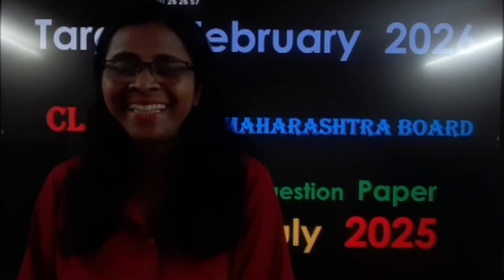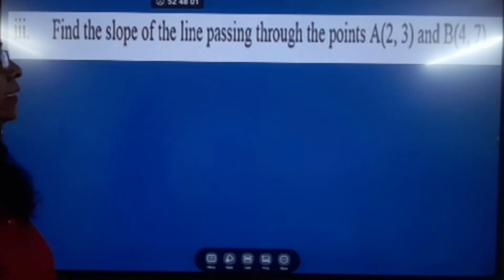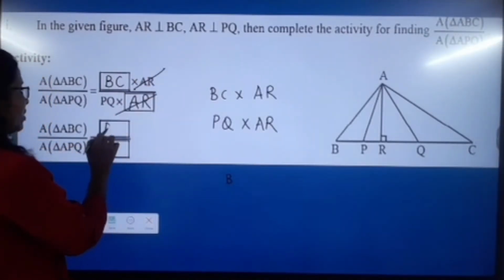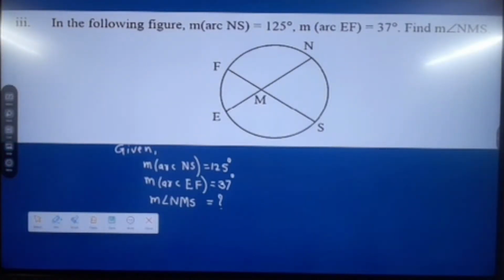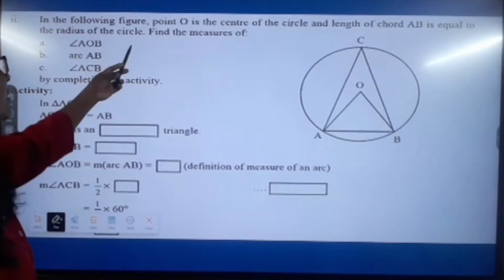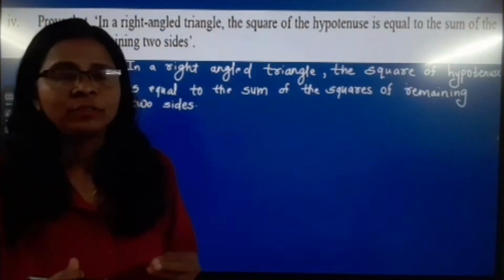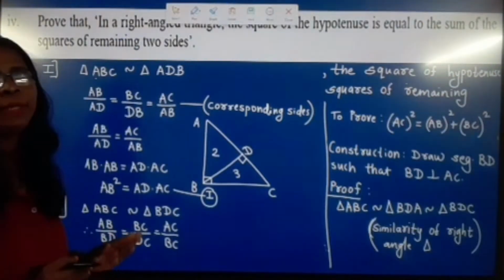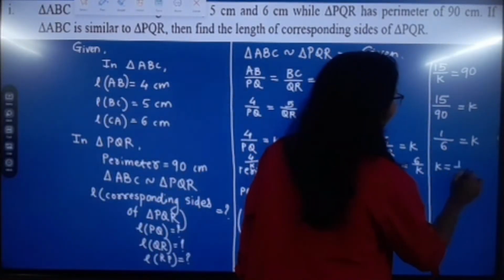||JULY 2025|| Solving PYP With Me || Target Feb 2026 || Class 10 || maharashtra board || Maths2 ||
This is previous year board question paper  . It  is from the previous year board question paper july 2025 maths2.
THis is the revision of maths ,all chapters ..,all examples ..
This live session is VERY VERY IMPORTANT for ENGLISH  medium class10 maharashtra board  .
It is for the subject Maths.Our target is for February 2026.